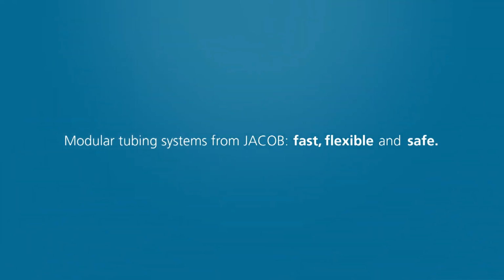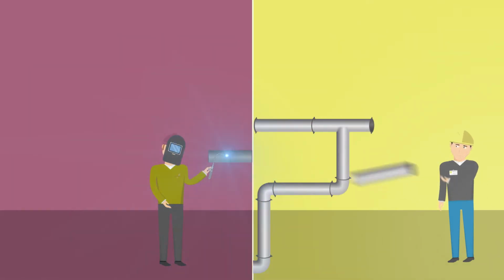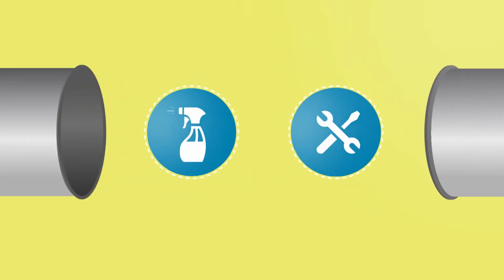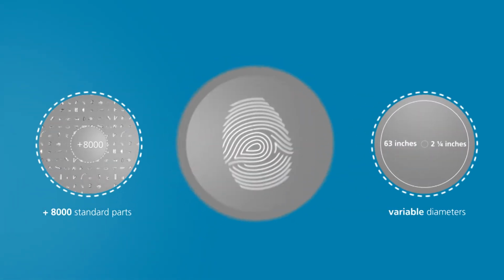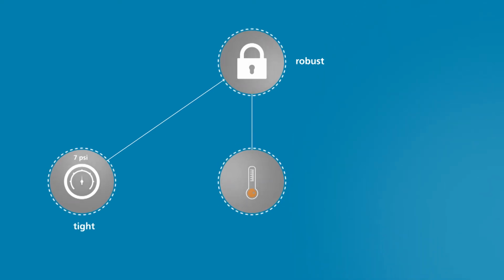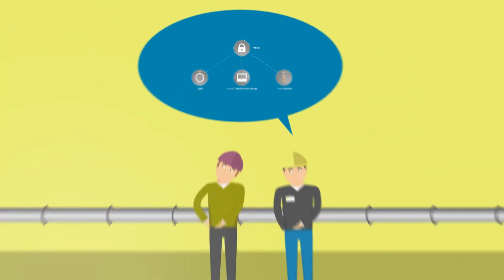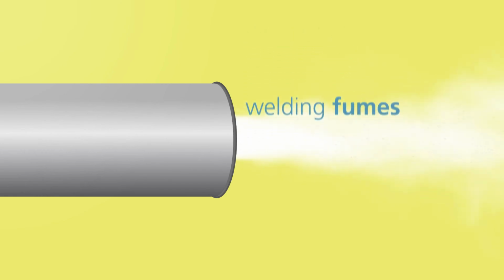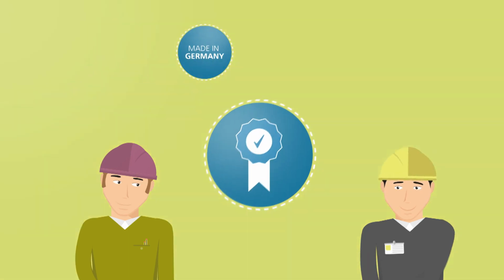Modular Pipework System US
Explanation video modular pipework systems from JACOB in US-English